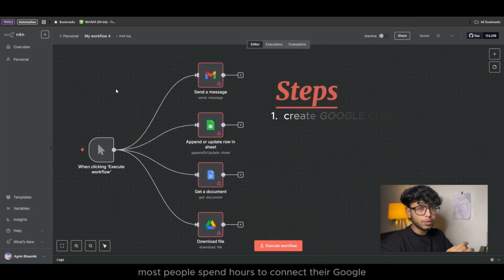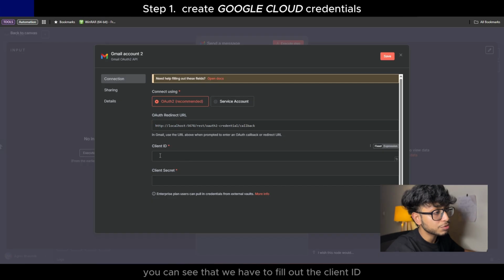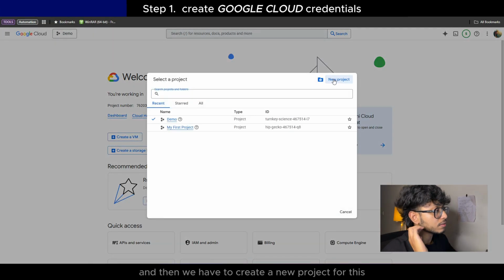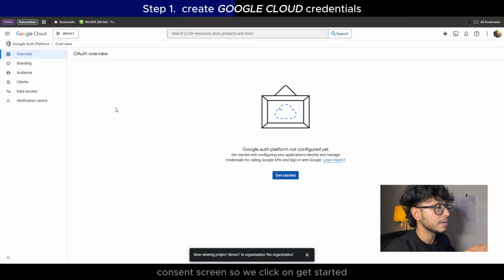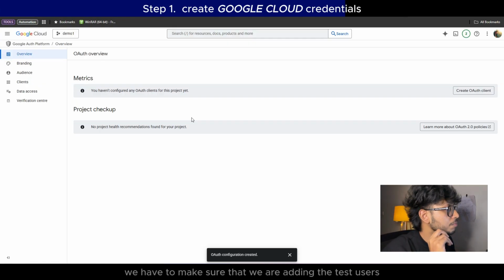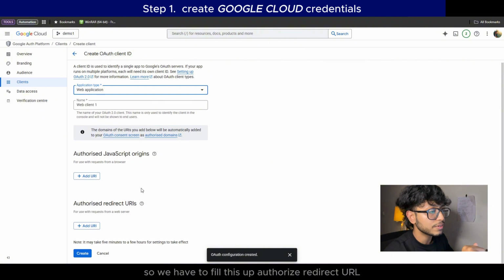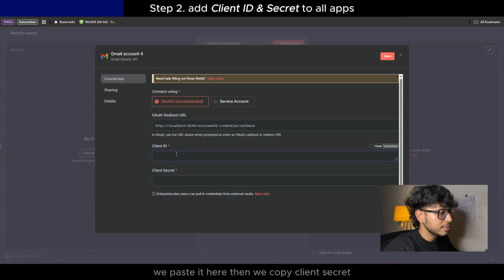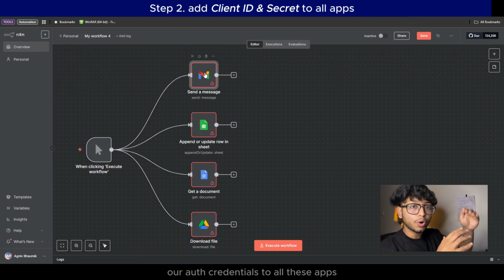You Won't Believe How Easy Google Credentials Setup Is in n8n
Learn how to set up Google Credentials in n8n in just 5 minutes with our updated process.

This tutorial will guide you through connecting your Google account to n8n, allowing you to integrate various Google services such as Gmail, Google Docs, Google Sheets, and Google Cloud into your n8n workflow.

By following this simple and efficient process, you can unlock the full potential of n8n's automation capabilities and streamline your workflow. Whether you're looking to connect Google Docs to n8n, integrate Google Sheets with n8n, or set up a connection between Google Cloud and n8n, this video has got you covered.

Our step-by-step instructions will walk you through the process of connecting Google Drive to n8n, setting up n8n Google Sheets integration, and even configuring n8n Gmail integration. With n8n's powerful automation features and Google's suite of productivity tools, you'll be able to create complex workflows and automate tasks with ease.

So, if you want to learn how to connect Google with n8n and take your automation skills to the next level, watch this video now and start building your own n8n workflows with Google Docs, Google Sheets, and more.

00:00 Overview
00:17 Create Google Cloud Credentials
02:14 Add Client Id and Client Secret for Oauth
02:50 Enabled API and Services for all Google Apps
03:55 Outro